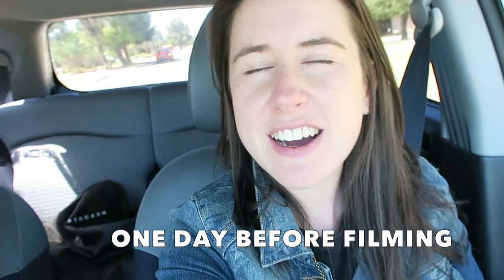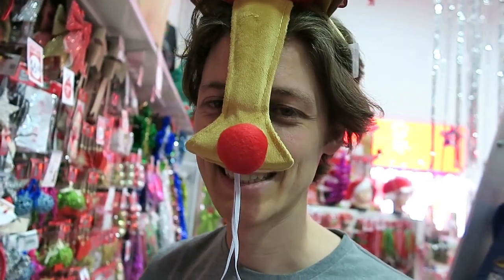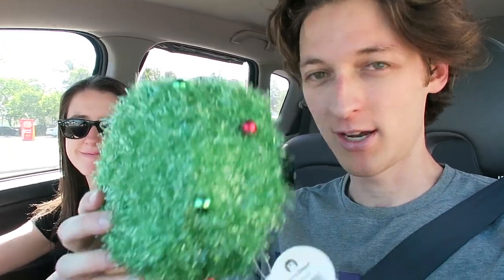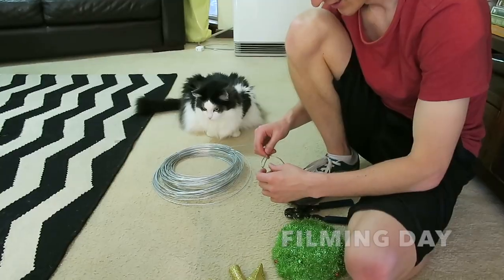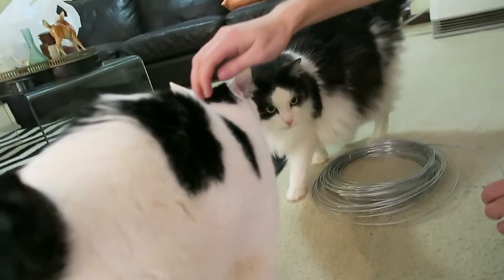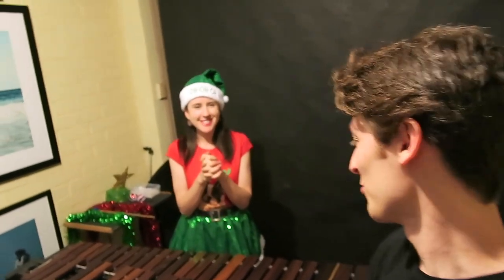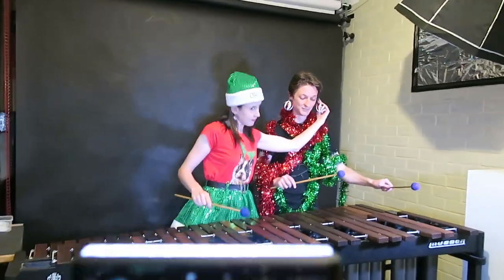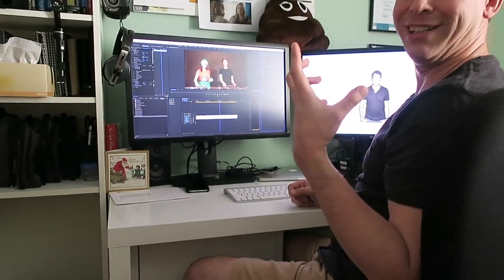Christmas Special 2016 Behind the Scenes